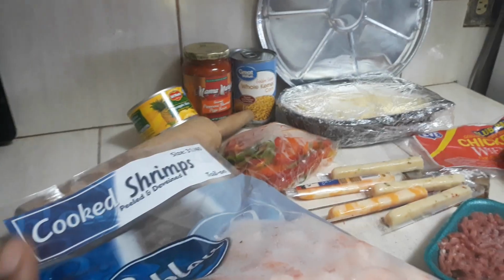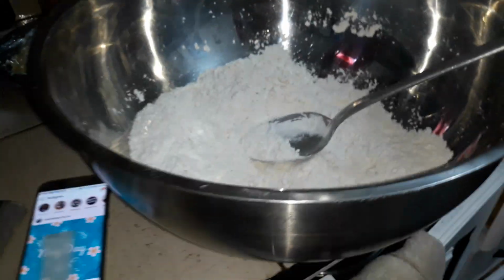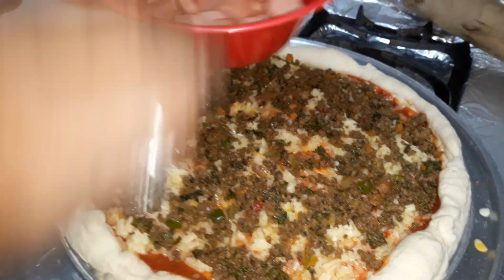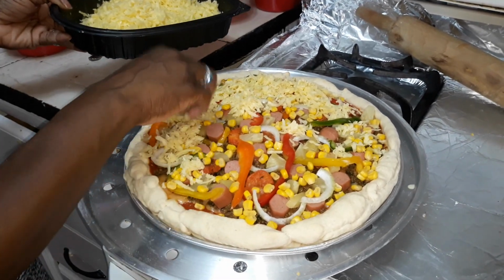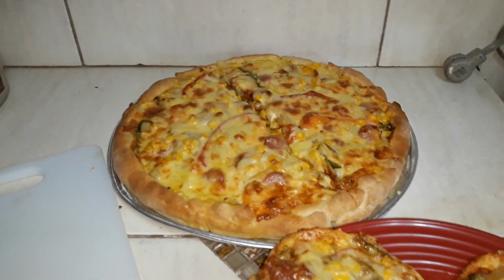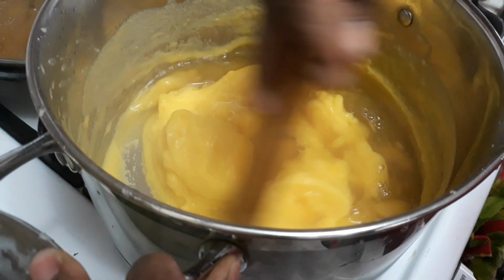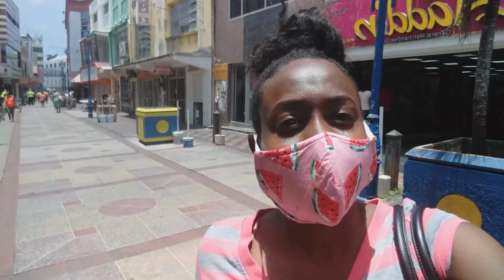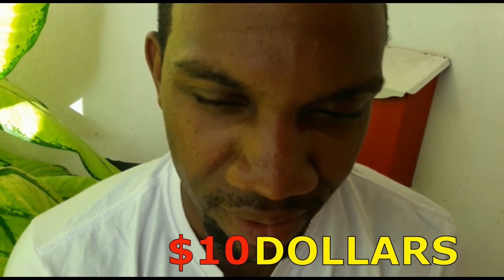What I did During LOCK DOWN in BARBADOS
This video shows you EXACTLY what I did All Lockdown in Barbados, this was from since early 2020.

***My Equipment / Gear Links***
1. Canon G7x Mark ii: -

2. 12" Flexible Tripod: -

3. Mini Flexible Tripod: -

4. 64 Gb SanDisk Memory Card: -

5. 3 pk Glass Screen Protector for Canon G7X Mark II:  -

6. Waterproof Case | Pelican 1010 Micro Case: -

7. Camera Bracket Mount Heavy Duty Photography Video L-bracket with Standard Flash Shoe Mounts: -

8. NEEWER 160 LED CN-160 LIGHT: -

STALK ME:)